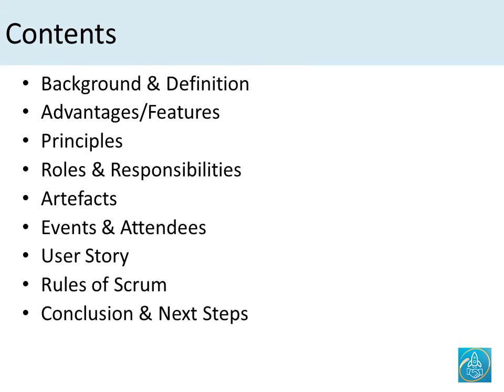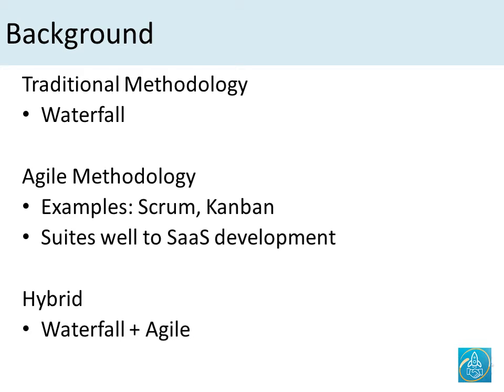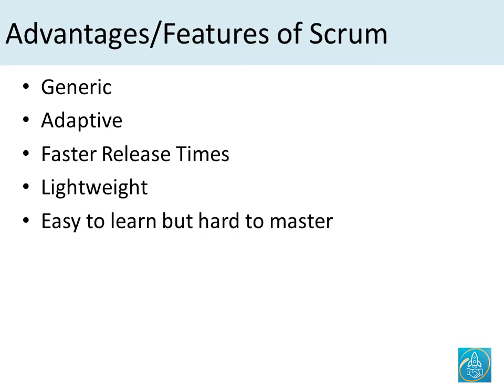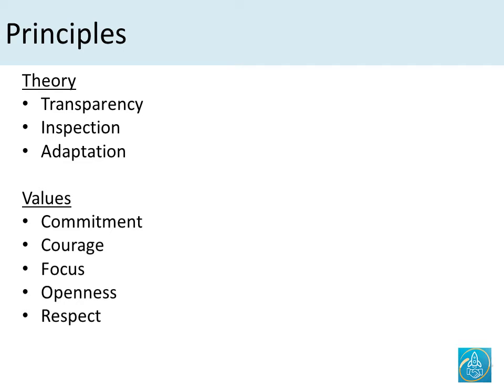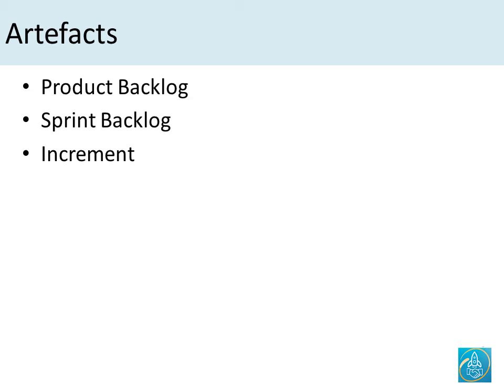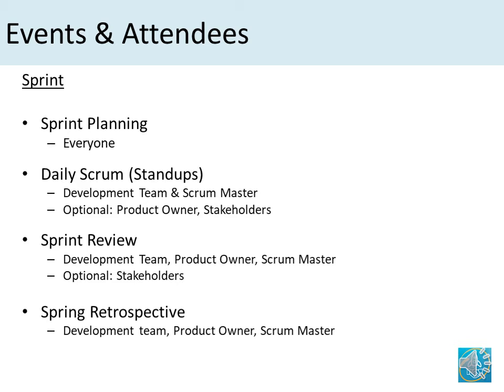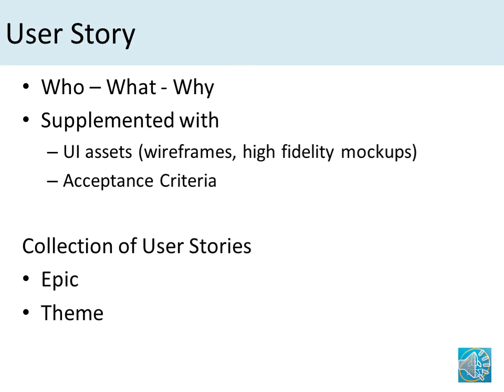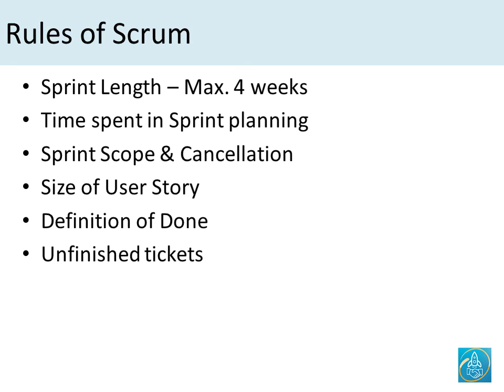Introduction to Scrum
Tutorial on Scrum - an agile methodology. Scrum process, rules, values, team members and roles, events, artifacts, user story etc.